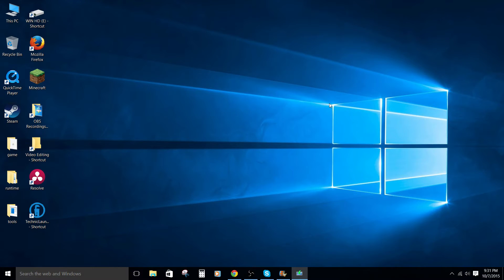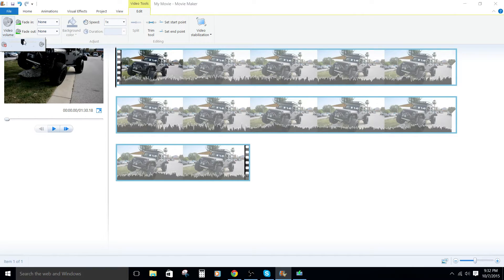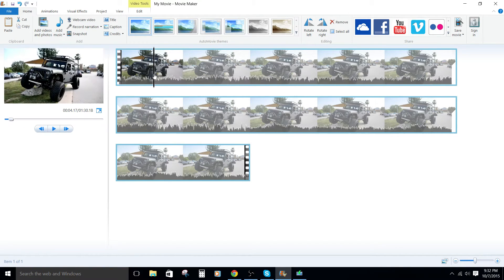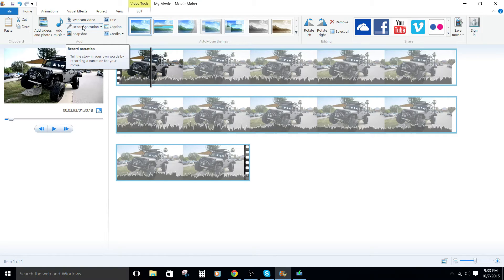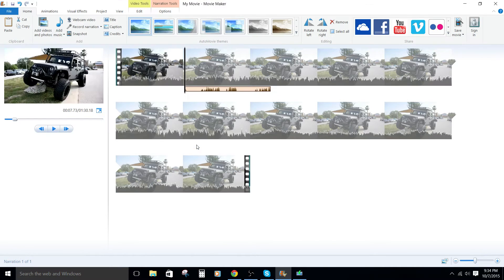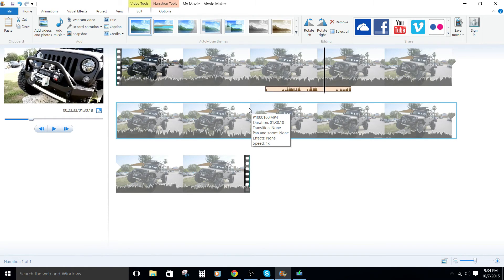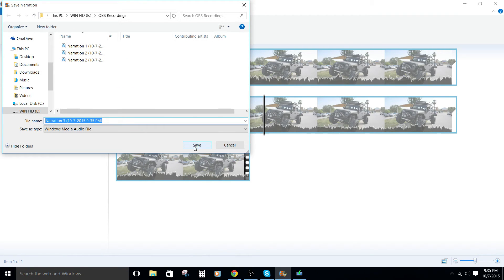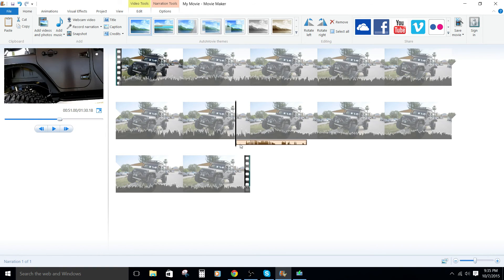Windows Movie Maker Tutorial - How to Record Voice Overs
In this Windows Movie Maker tutorial I show you how to record a voiceover.  ETe